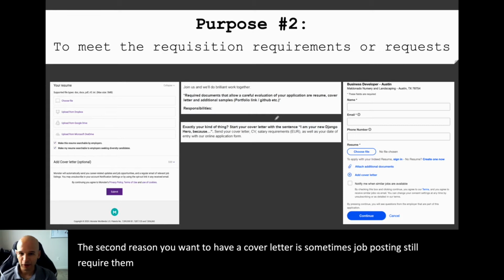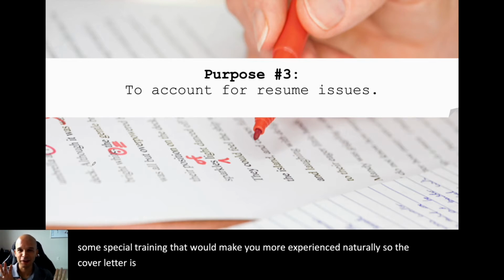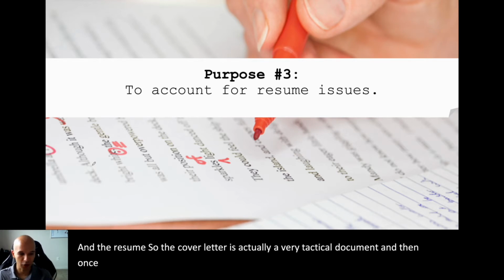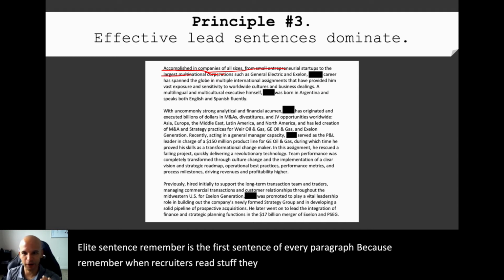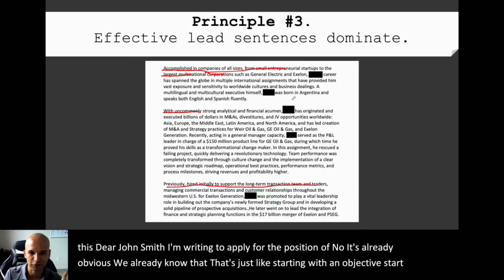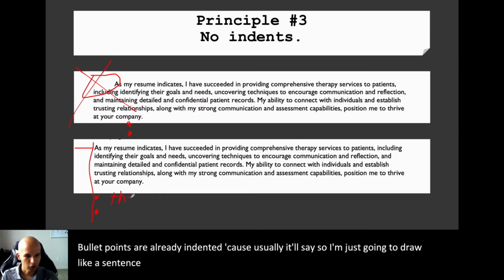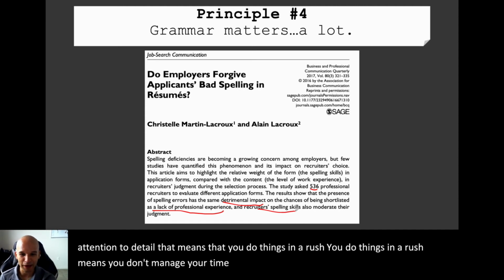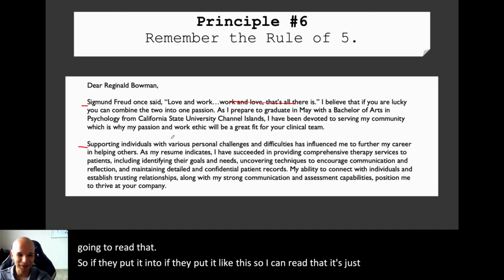How to Write a Good Cover Letter Part 1/2: Purposes & Principles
In this lecture, you will learn about the basic principles of cover letters that govern how you write and strategize one.